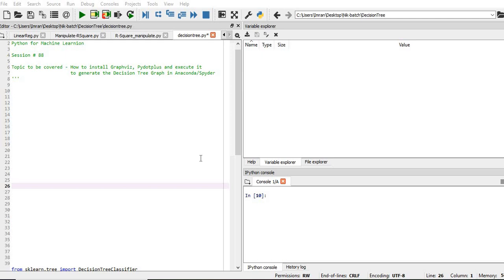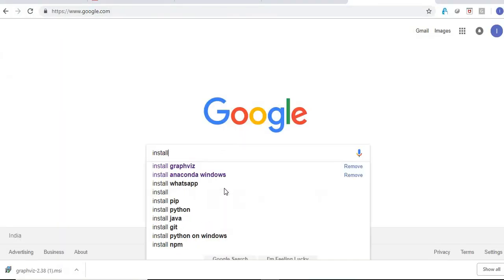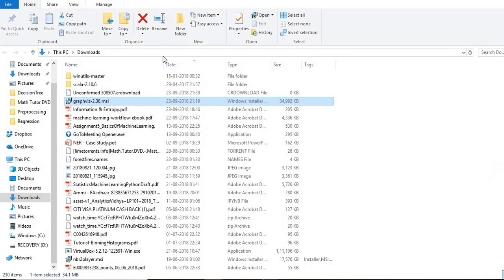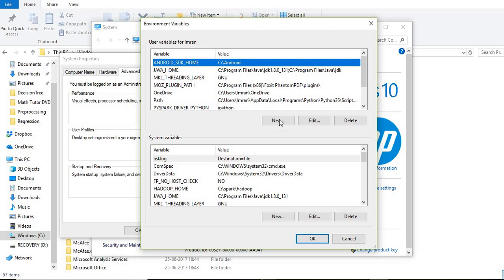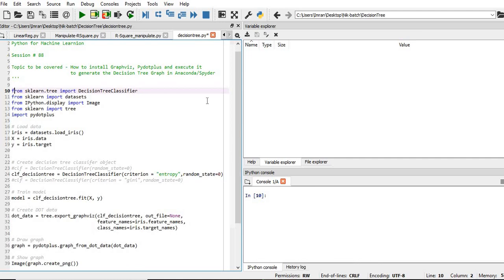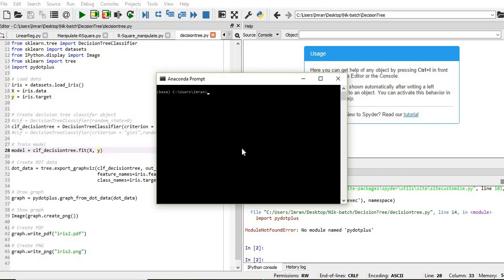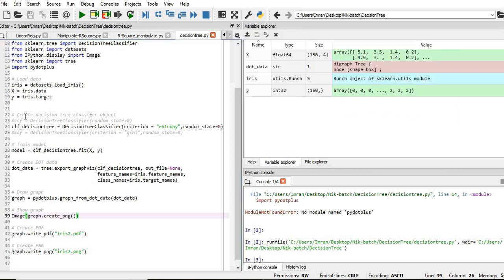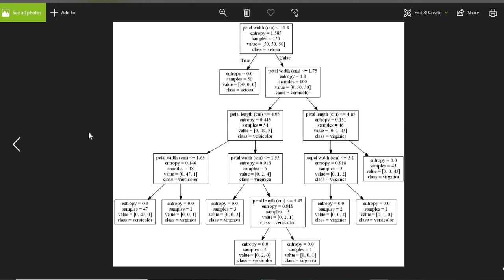Python for Machine Learning | Install Graphviz | Install Pydotplus to visualize Decision Tree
Session No 88

Topic to be covered - How to install Graphviz, Pydotplus and execute it
                      to generate the Decision Tree Graph in Anaconda/Spyder

from sklearn.tree import DecisionTreeClassifier
from sklearn import datasets
from IPython.display import Image
from sklearn import tree
import pydotplus

Load data
iris = datasets.load_iris()
X = iris.data
y = iris.target

Create decision tree classifer object
clf_decisiontree = DecisionTreeClassifier(criterion = "entropy",random_state=0)

Train model
model = clf_decisiontree.fit(X, y)

Create DOT data
dot_data = tree.export_graphviz(clf_decisiontree, out_file=None,
                                feature_names=iris.feature_names,
                                class_names=iris.target_names)

Draw graph
graph = pydotplus.graph_from_dot_data(dot_data)

Show graph
Image(graph.create_png())

Create PDF
graph.write_pdf("iris2.pdf")

Create PNG
graph.write_png("iris2.png")